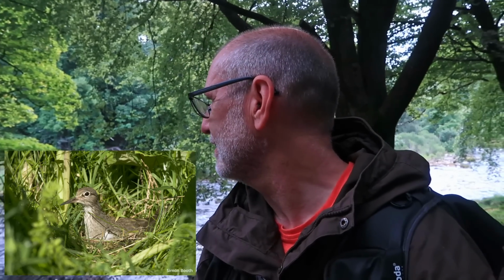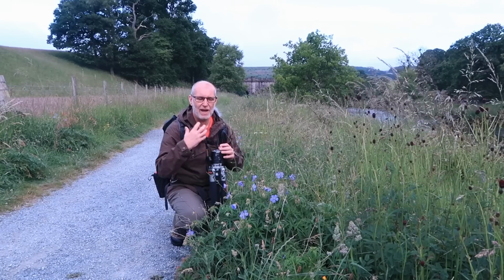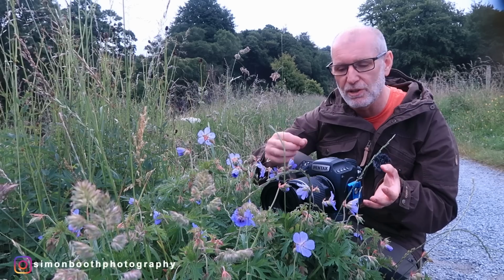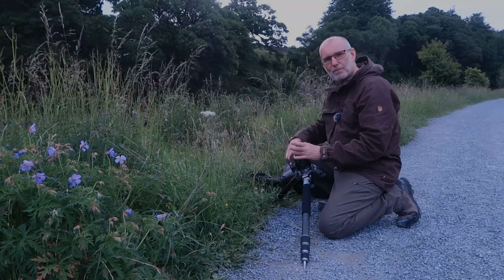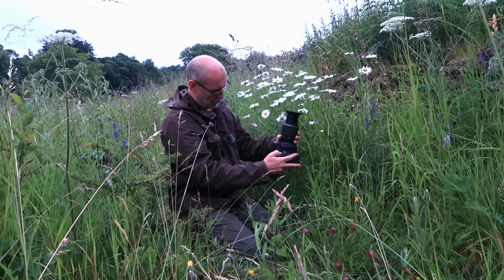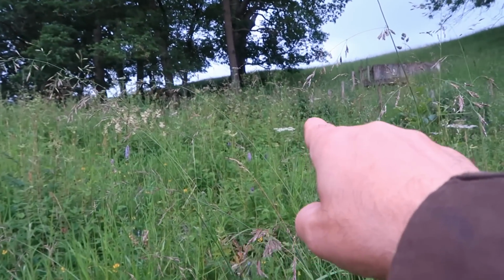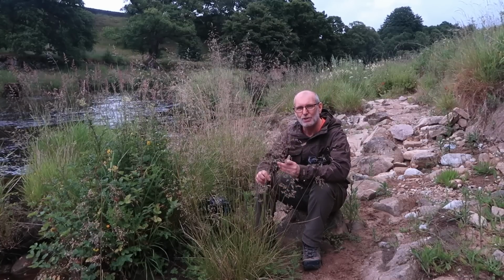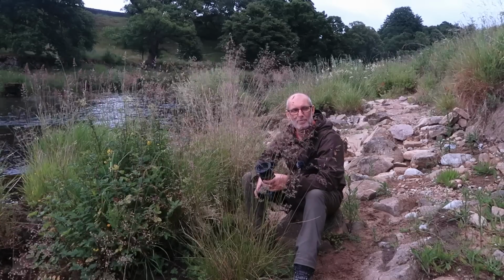Photographing Wildflowers in Summer | Nature Photography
I was away recently in the van for a weekend and happened to come a great little place by the river where there was an abundance of wildflowers. Photographing wildflowers in summer can be a rewarding thing to do, given that summer is often perceived as a difficult season, so I grabbed my kit and headed back to see what I could produce. I hadn't planned to shoot a film but it seemed like too good an opportunity to miss.

Kingjoy C85 Professional Tripod

Other: Garmin Fenix 5 Activity watch and GPS